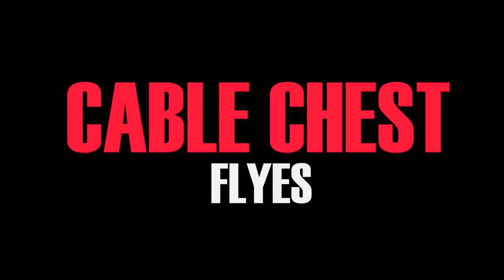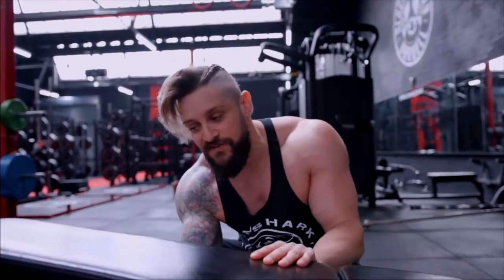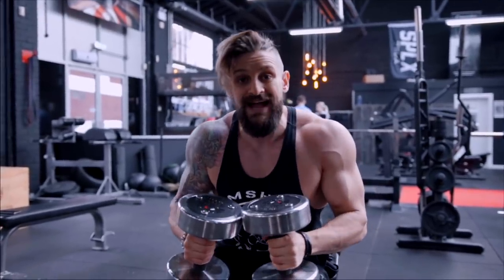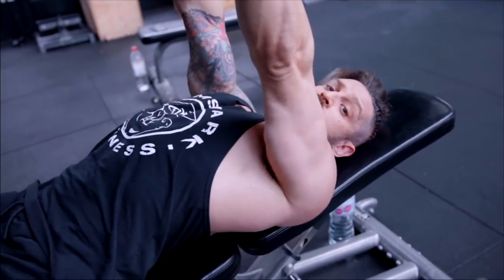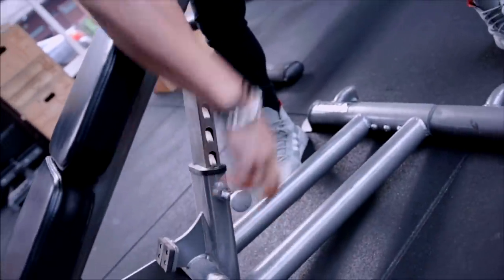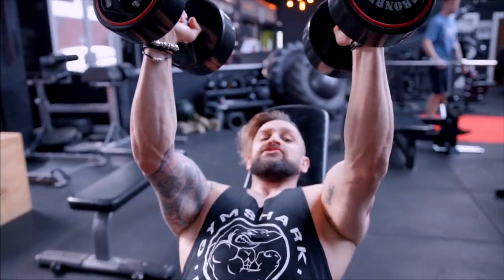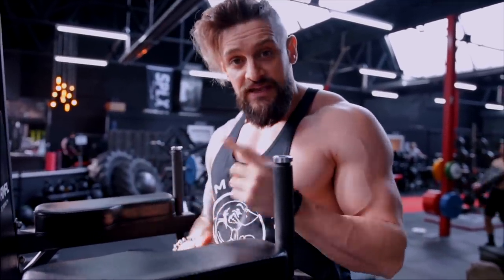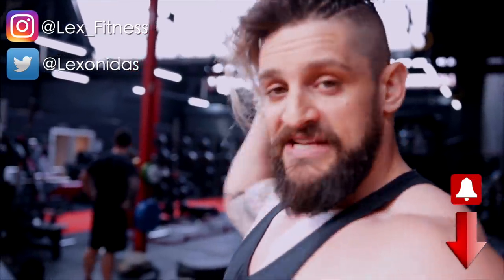TRAINING YOUR ENTIRE CHEST | Top 5 Exercises & Corrections | FIX WEAK POINTS (CHEST DAY)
My Top Chest Movements And Entire Tutorial On How To Perfectly Perform Each Movement To Maximise You Chest Muscle Building Potential, Reduce Injury Risk & Fix Imbalances!!

[Video Title]
[Video URL]